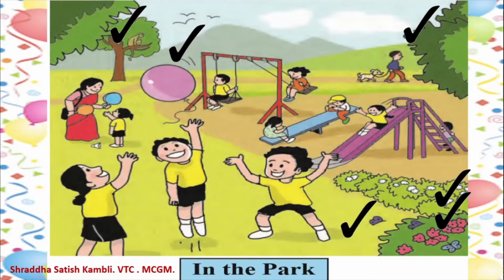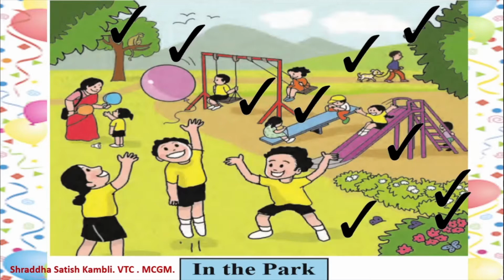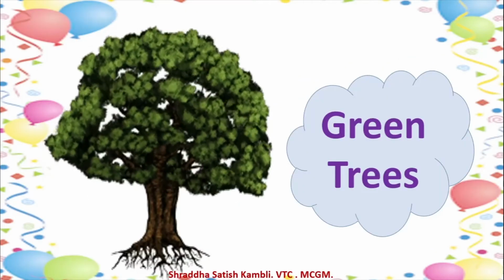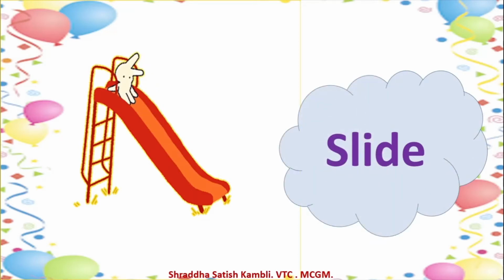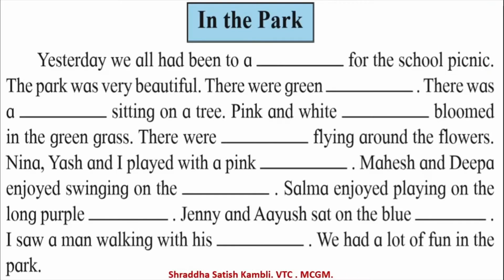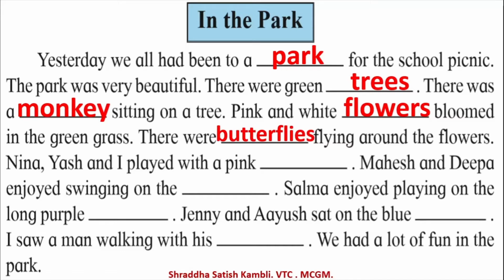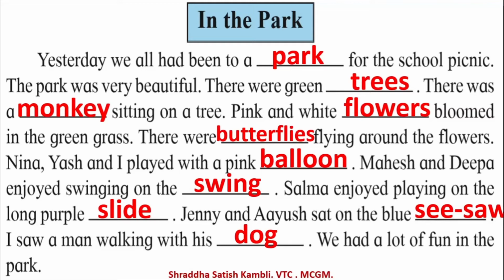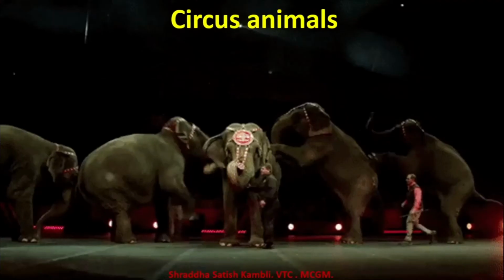Class 2 English L 4.8 Reading Time by BMC VTC Teacher Shraddha Satish Kambli .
Std . : 2nd .
Subject : English .
Topic : 4.8 Reading Time .
Teacher : Shraddha Satish Kambli .

Answer the following questions :
Fill in the blanks :
a . Yesterday we all had been to a for the school picnic.
b . The park was very
c . There were green
d . There was a sitting on a tree.
e . Pink and white bloomed in the green grass.